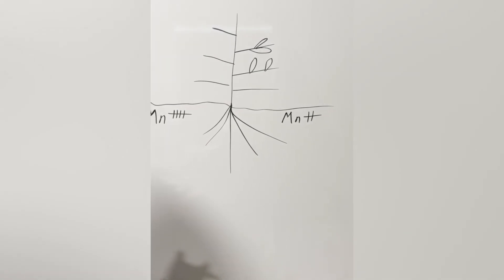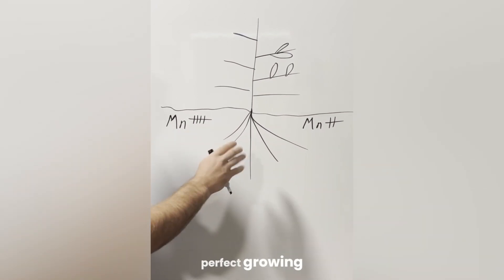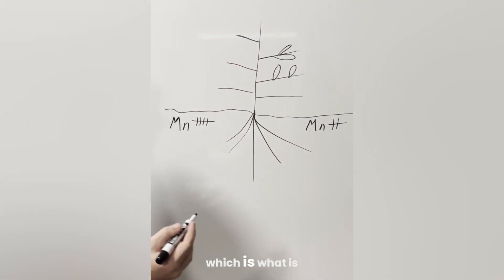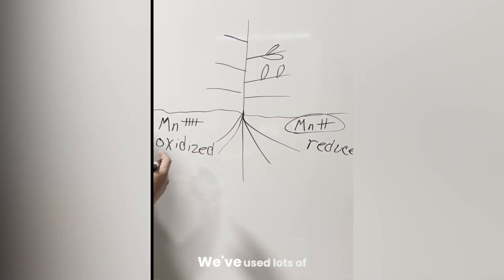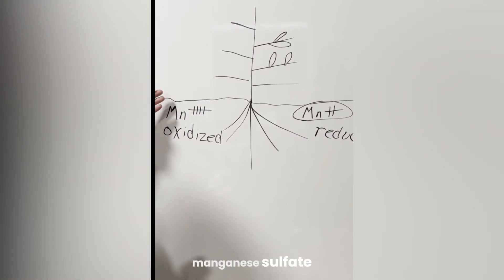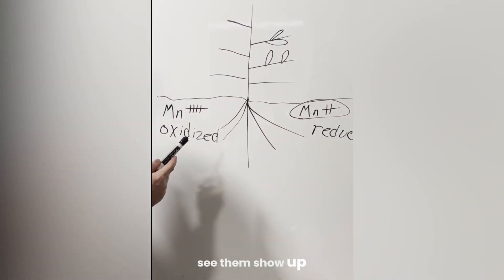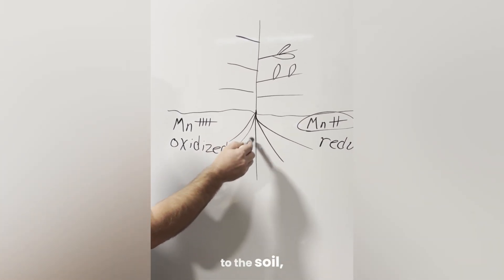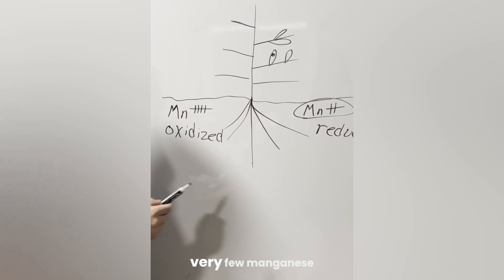Solve Your Manganese Deficiency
Even with seemingly perfect growing conditions, many crops still struggle to thrive, and manganese might be the missing piece. As John Kempf explains, 95% of North American soil lacks manganese in a form that plants can actually use.

That’s why we created Rebound™ Manganese. This chelated, phloem-mobile formula delivers bioavailable manganese directly through foliar application, supporting photosynthesis, nutrient flow, and plant resilience 🌿